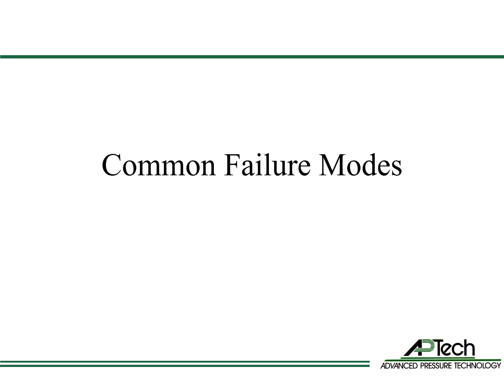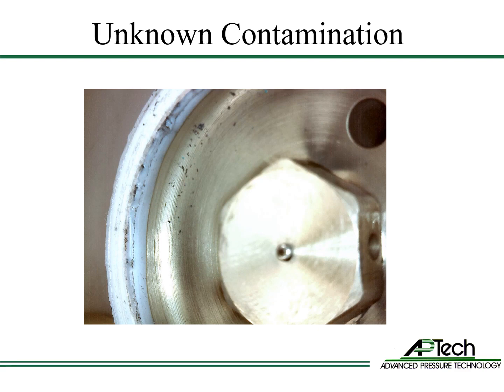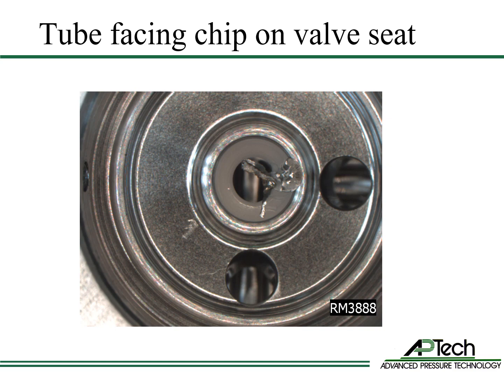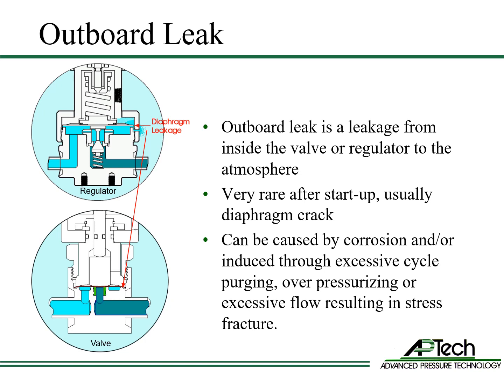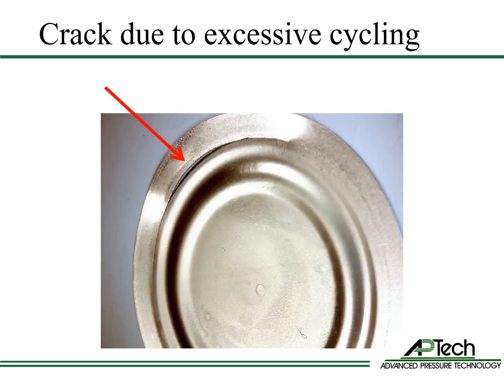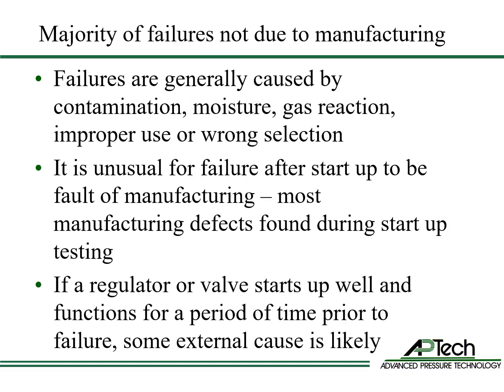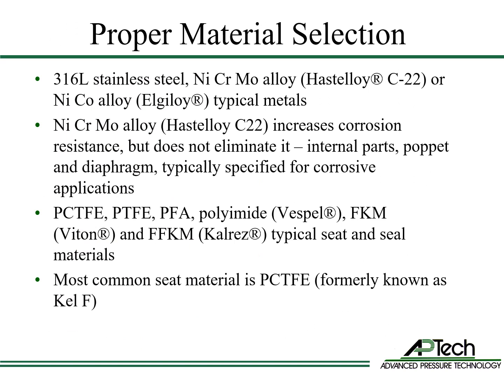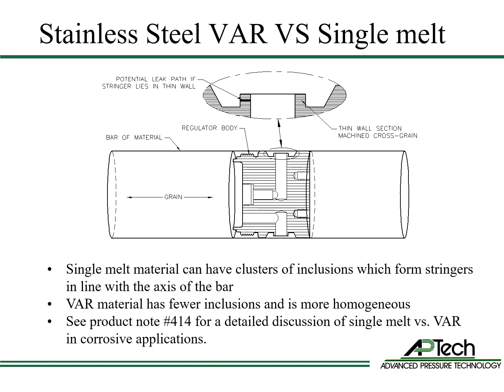Common Valve and Regulator Failure Modes Training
Description: This training examines the most common regulator and valve failure modes.  Leak across the seat failure causes are presented with images of different contaminants causing leaks across the seat.  Addresses common questions about regulator noises and condensation, when it should be investigated and when it likely can be ignored.  Introduces adiabatic compression, how to minimize impact and visual examples of adiabatic compression caused failures.  Presents various materials and how affects reliability.   At the end of training, the user will be able to understand the most common failure modes, why they happen and how to avoid.   How a Pressure Regulator Works and Diaphragm Valve Basics training should be completed before this training.

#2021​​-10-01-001